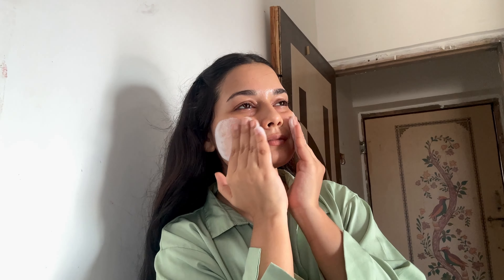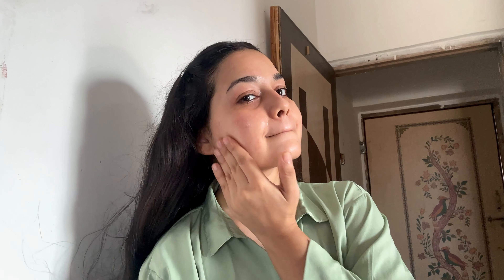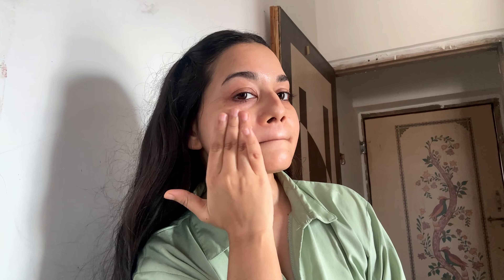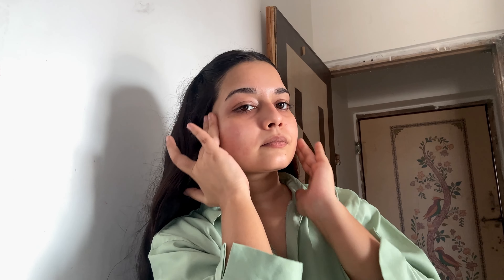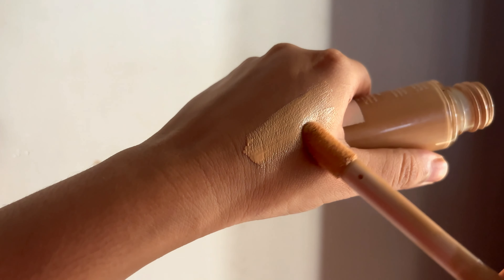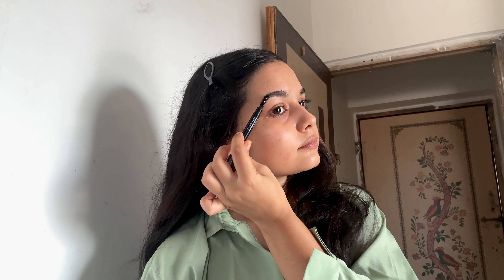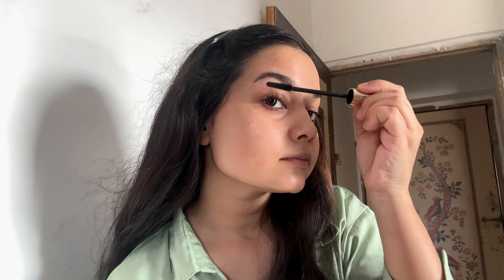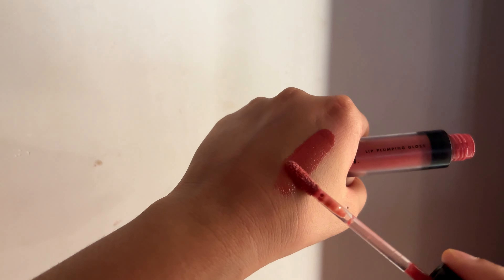Everyday Skincare And Makeup Routine For Acne Prone Skin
My Everyday Skincare And Makeup Routine For Acne

Product Links 🔗